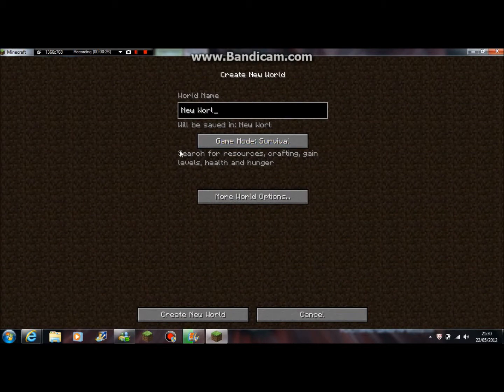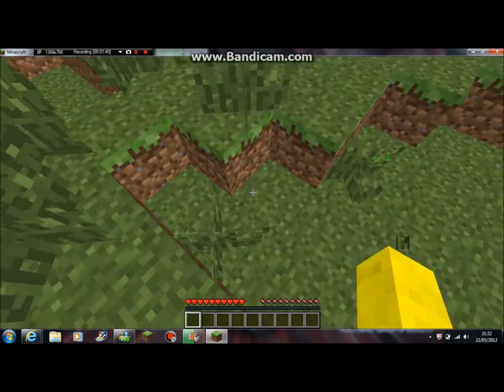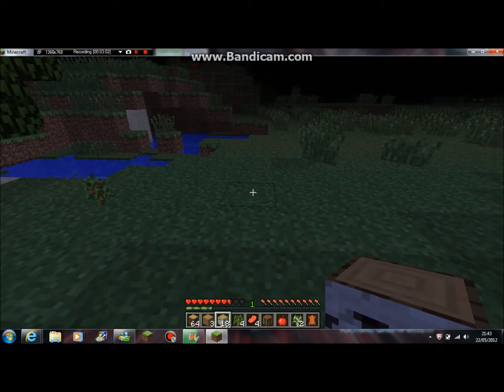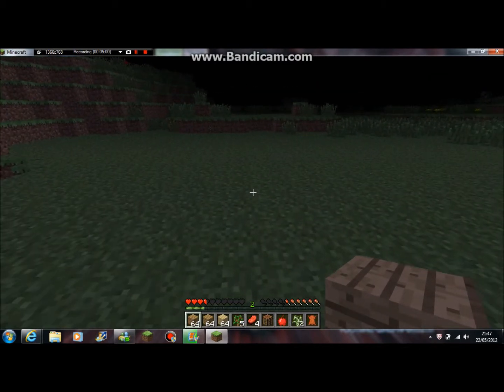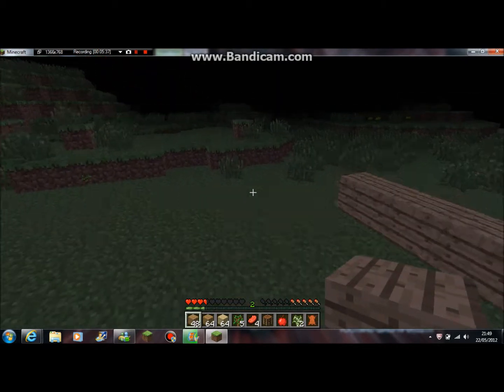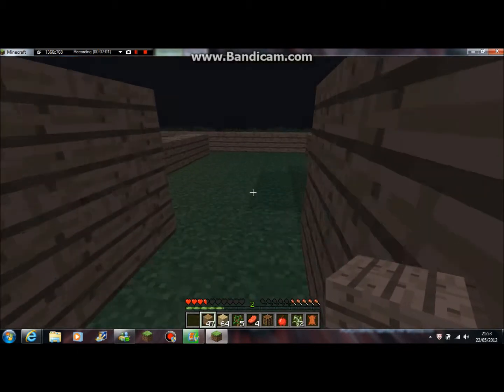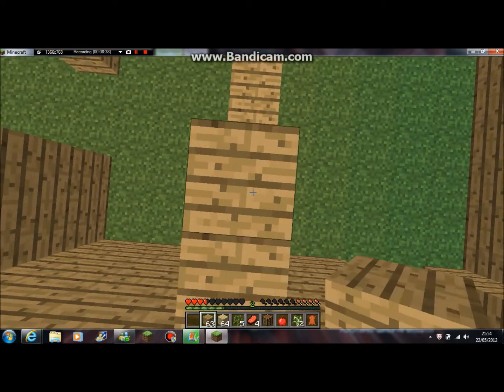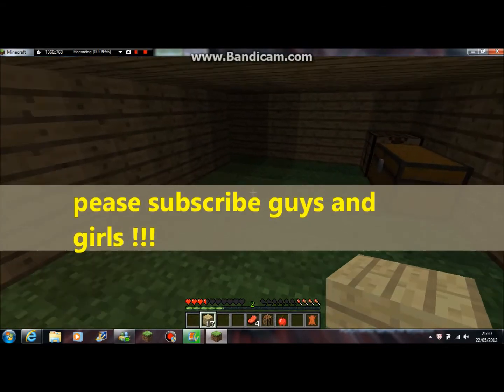lets play minecrft #3